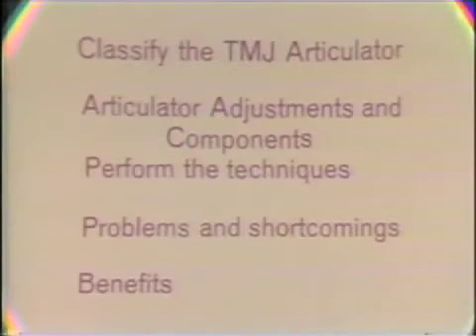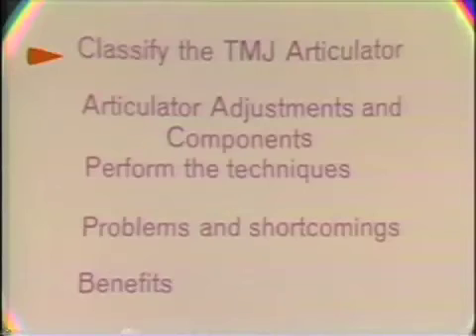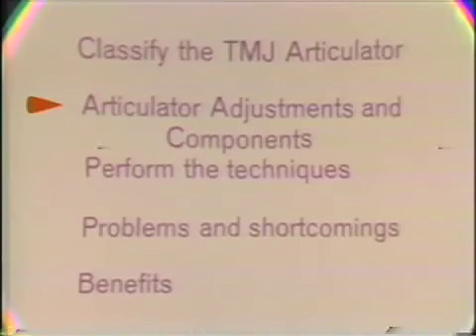TMJ Articulator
Demonstrates the complete assembly of the TMJ Articulator, and covers techniques used on patients and laboratory procedures. Orig. air date: APR 18 75